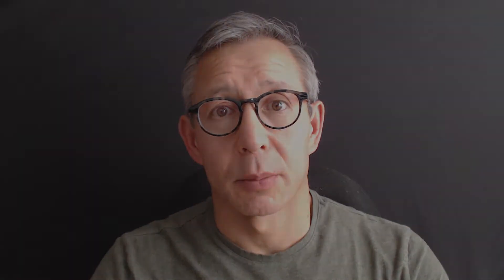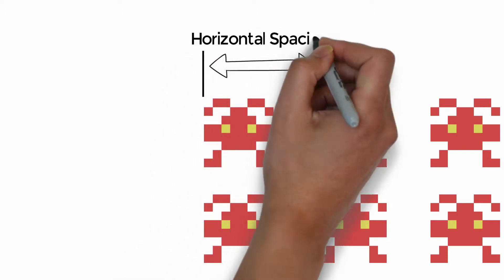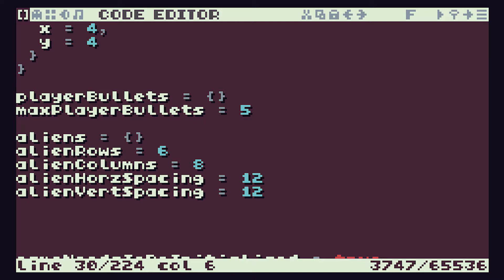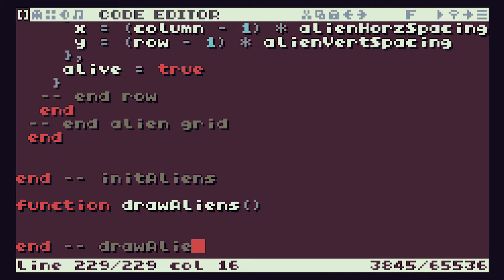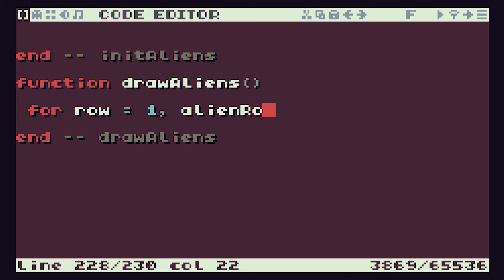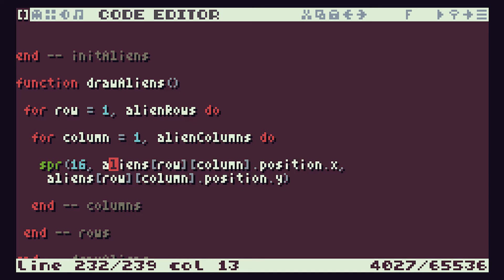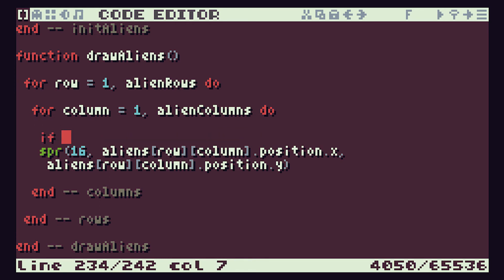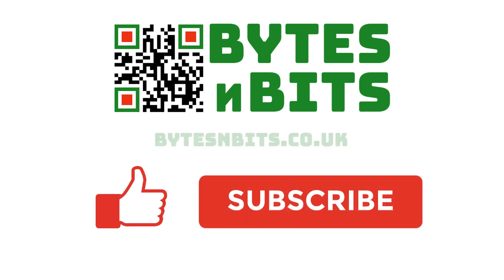Space Invaders Lesson 14 - The Aliens Are Here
This is lesson 14 of the Learn to Code by Writing Games Course for Space Invaders.

We've learned how to load the alien data into our 2 dimensional array. Now we need to work out how to draw the space invaders on the screen so they form the alien fleet.